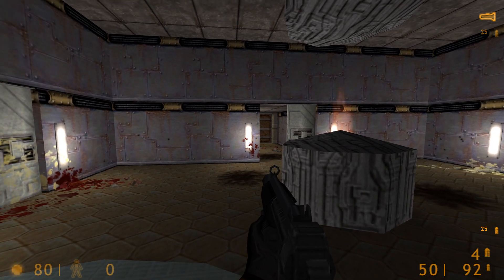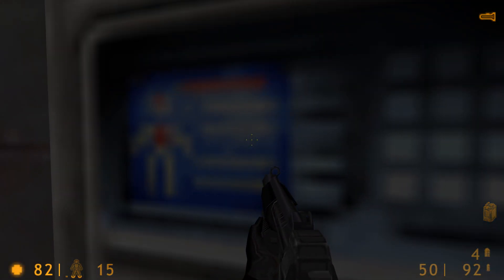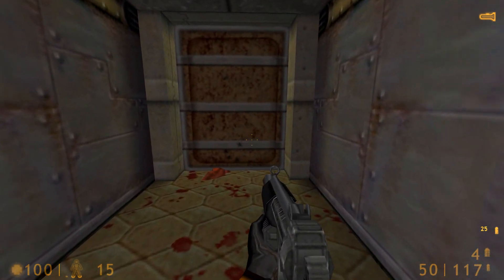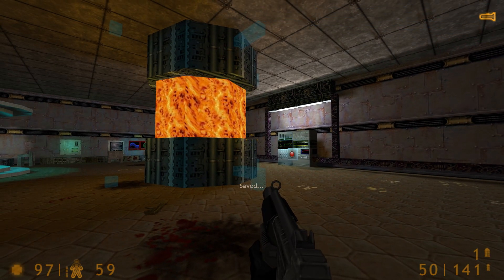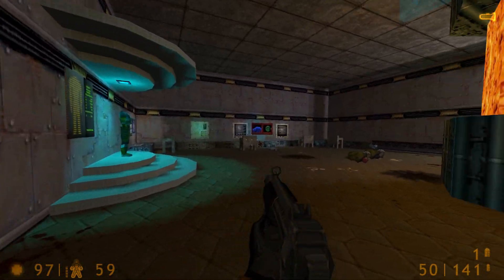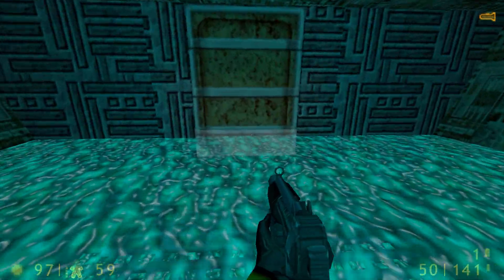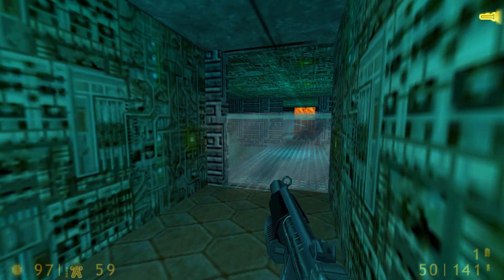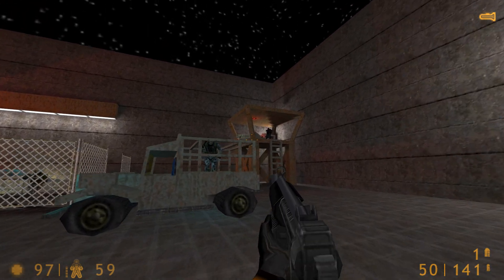Half-Life Mod '99: Exodus Part 1 / Hard Difficulty / UQ-Edition / 3 Maps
- **Mod Name:** [Exodus Part 1]
   - **Developer:** [Exodus [Retal]]
   - **Date of Release:** [24 February 1999]
   - **Installation:** [Put all .bsp into your /valve/maps directory. Put all .nod files into Valve / maps / graphs. Put exodus.wad into Valve Directory. Then just run Half Life on Steam, press º to activate console and then type: map exodus1]
To switch difficulty to hard. Run the mod first, open console º type: skill 3, enter it. Then type: map exodus1 to start it all over. To check, open console, type skill. You can also install Exodus 2, but there won't be much difference anyway since you can't switch to exodus 2 anyway]

🎮 **Gameplay Details:**
   - **Resolution:** 1080p 60fps 100q (Ultra Quality)
   - **Playthrough Difficulty:** [Hard]
   - **Observation of Difficulty:** It's a little hard to survive while you don't have the HEV suit.
Crouch on the bed so the soldier don't see you.
Use the opportunity of the battle between aliens and infantry to deal with winner side. On hard difficulty usually infantry is stronger for some reason.
I use grenades in front of the gate so the soldier on the other side get frightned (some chance).
The core room, if you wait too much there; the room will start to fill with water. If you allow the water to be filled a good amount you will be BLOCKED in that room FOREVER!!!
To disable the cannon, go inside the control room and press the switch.
The ship looks like trash container from Star Wars series. Is the scientist Lord Vader or something??

🌟 **Additional Notes:**
   - [If you install exodus 2, you will be able to see the hangar of the ship only once exodus 1 is finished.
To switch weapons when having no HEV suit is: press and hold "[" or "]" + "Alt Gr" (both) followed by left click mouse. This is how you switch weapons before getting HEV suit.]

📖 **Author Description:**
   - It's 2137. There is a War between Earth and the Mars Colonie.
Youre Gordon Freeman, A special military-scientific unit of the Earth force.
But youre in a Mars Prison ship with some earth sience personel and some earth police.
During youre travel in the prison ship to mars the ship is attacked by an yet unkown alien race.
This gives you the chance to escape.

Objectives:
Yust shut the 2 generators down and go in a space ship. Make sure you don't kill the professor in the escape ship.
If he dies you can't leave this level!